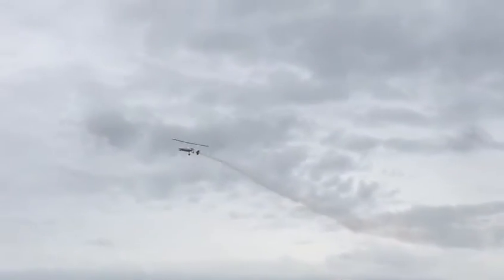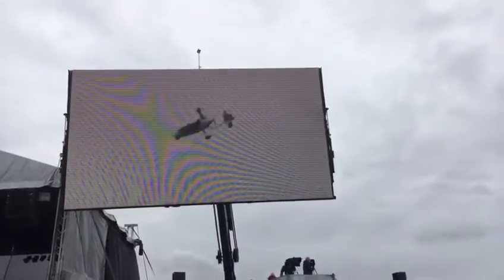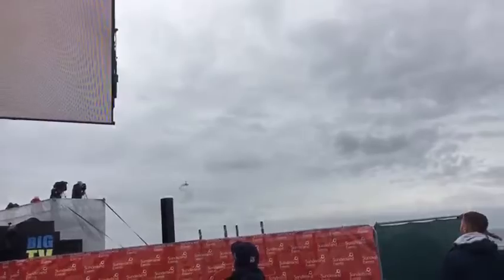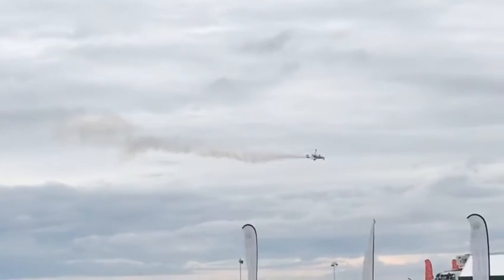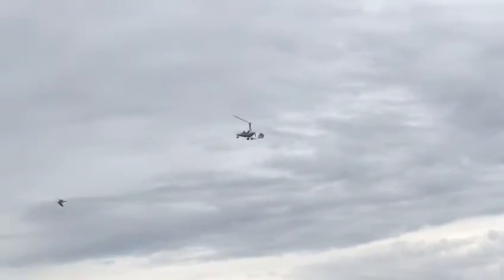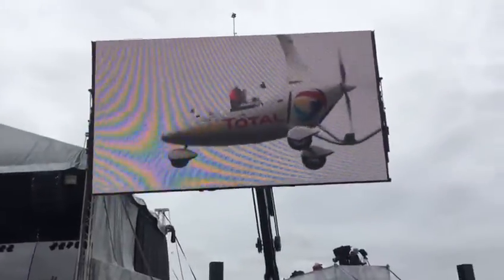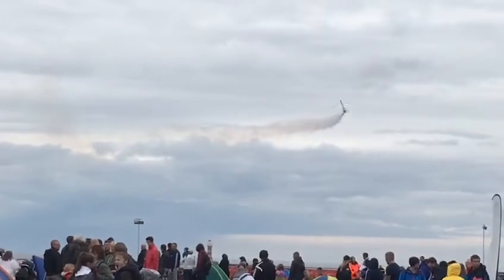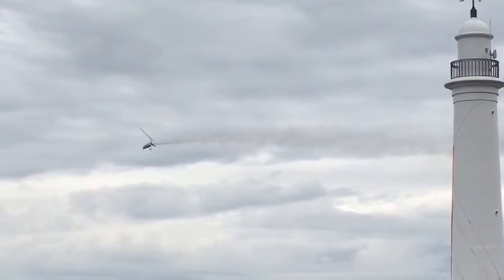sunderland international airshow 2017 day 3